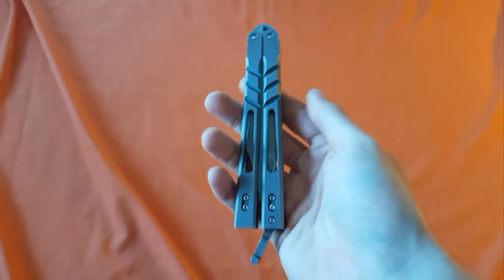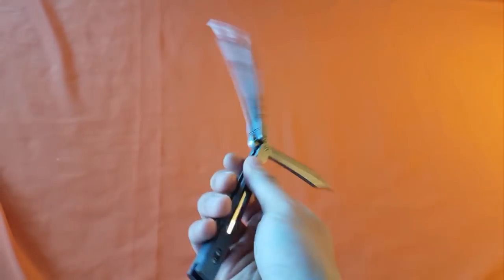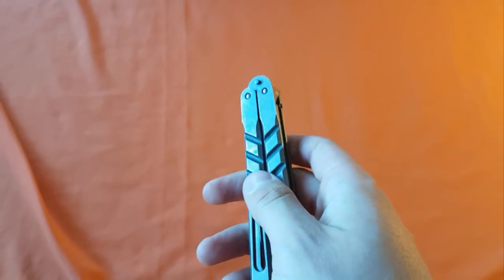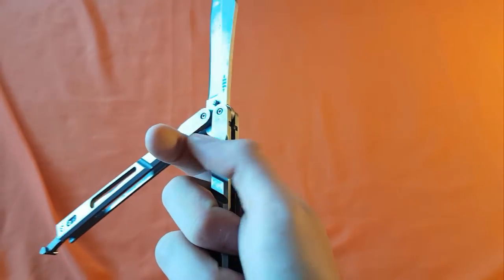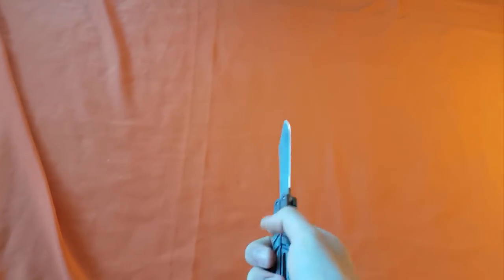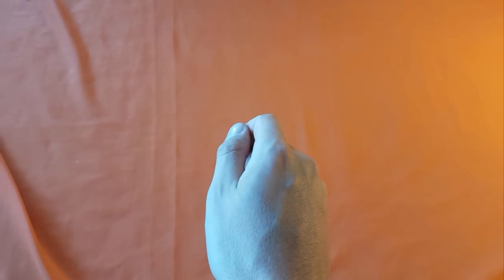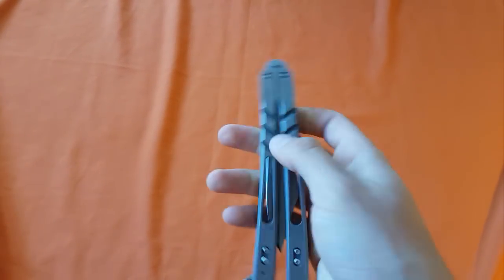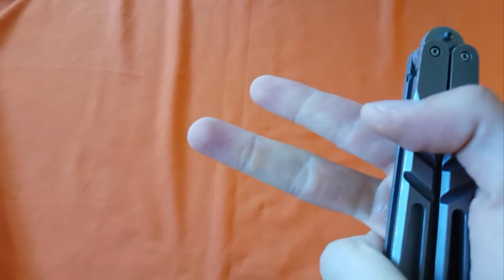Butterfly Knife Tricks for Beginners #19 (Screwdriver)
(Trainers, Worldwide)